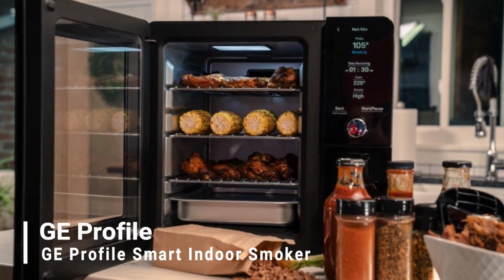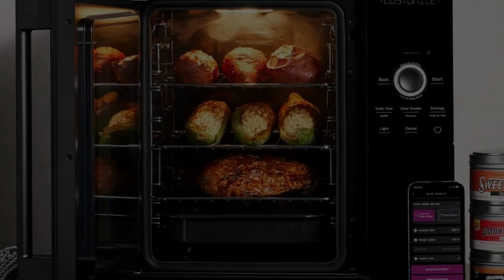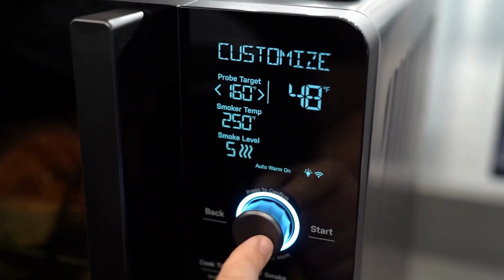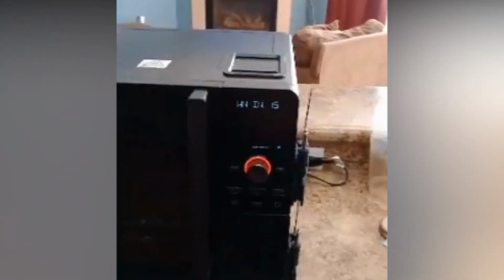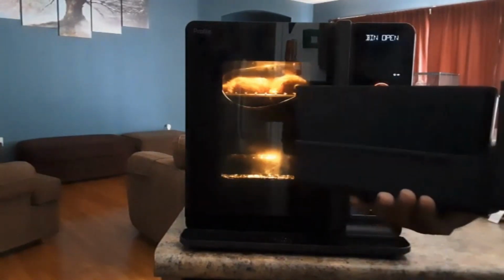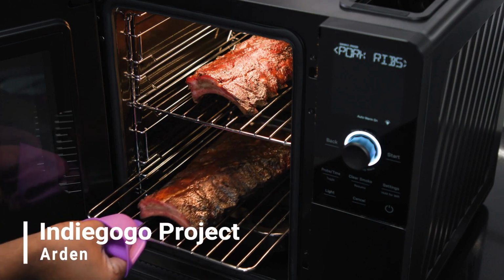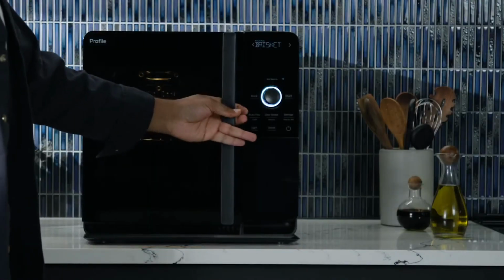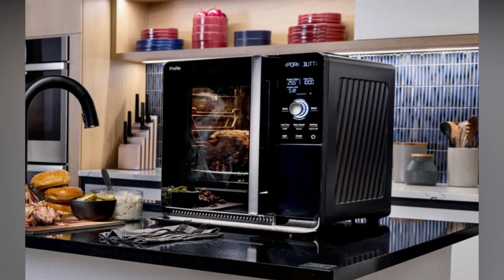Best Indoor Grill of 2024 | GE Profile Smart Indoor Smoker Review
Grills are great for quickly and easily cooking meat and veggies, because they deliver great taste and less mess using little to no oil. The big drawback is that, You need an outdoor space for any gas or charcoal grill. Luckily, there’s a whole range of amazing indoor grills that run on electric power and are designed to eliminate cooking smoke in your home while still providing all the great benefits of outdoor grills.